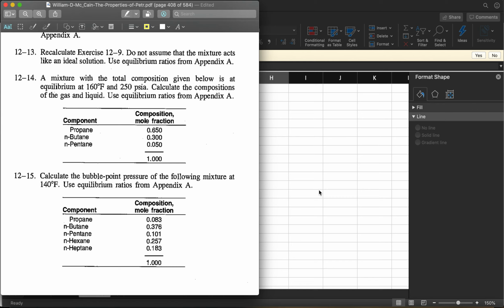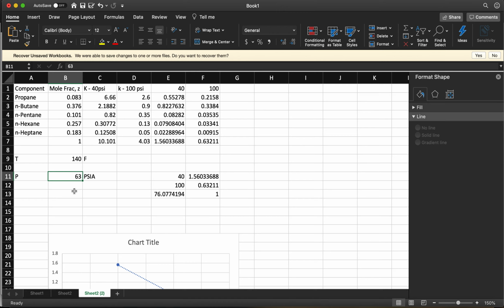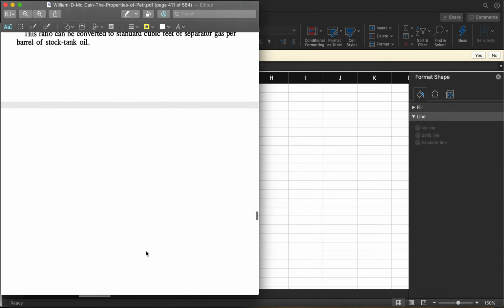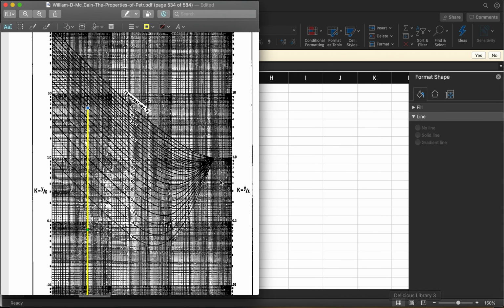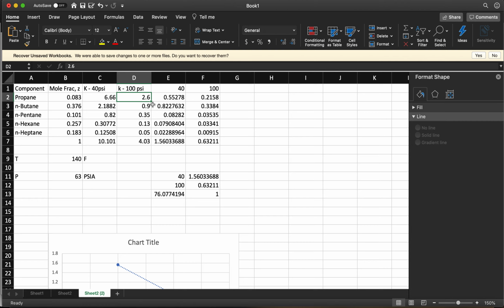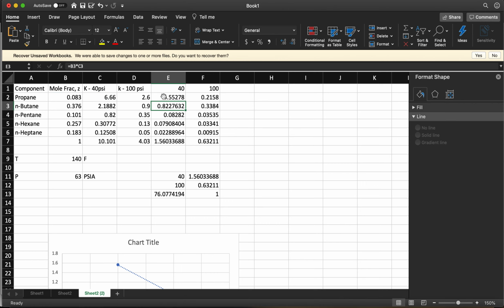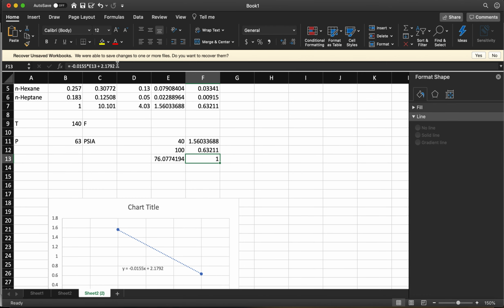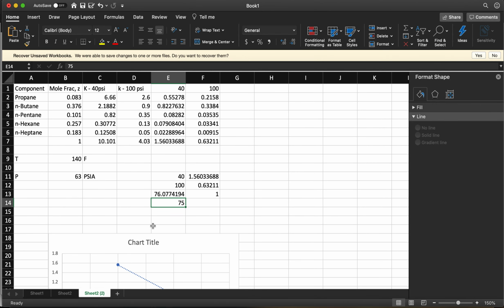Problem 12-15 Properties of Petroleum Fluids